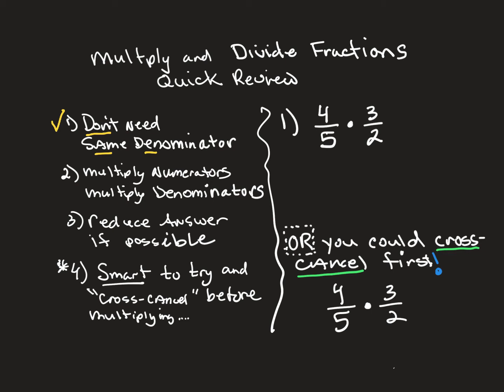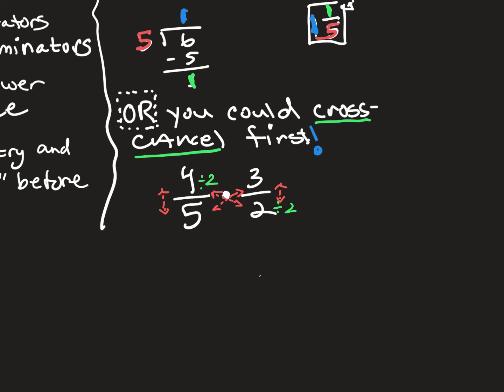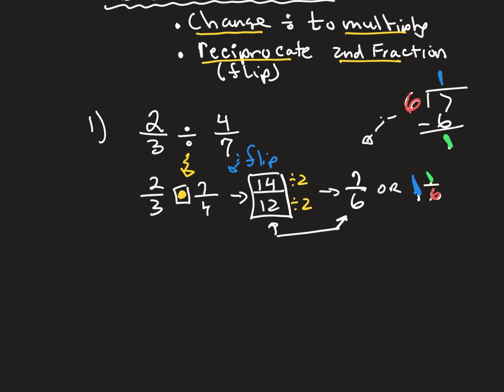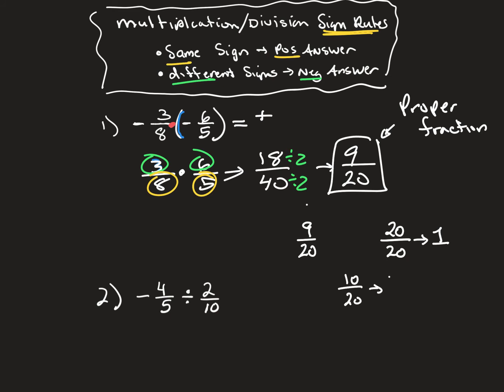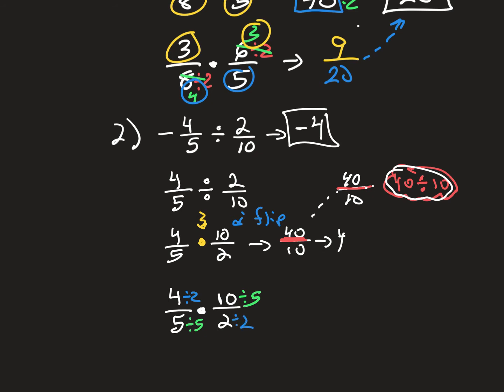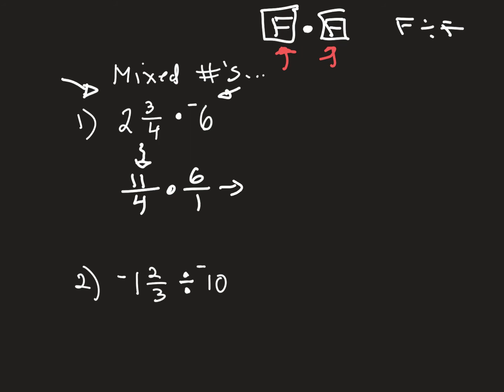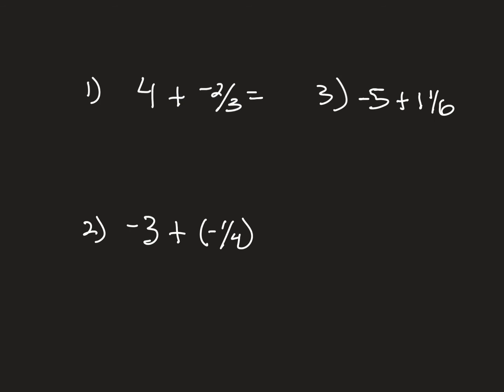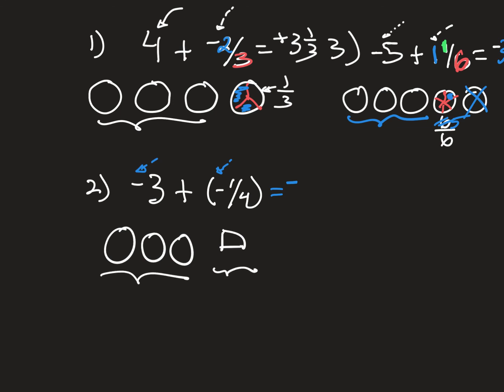Mult_Divide fraction review.mp4